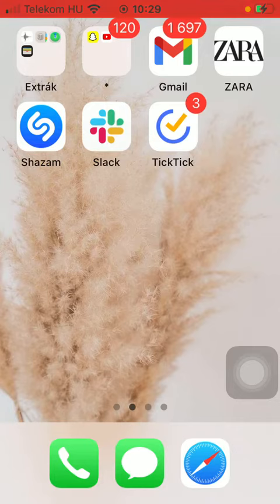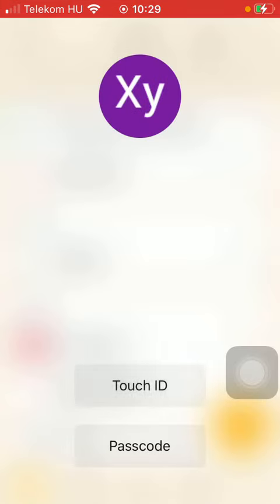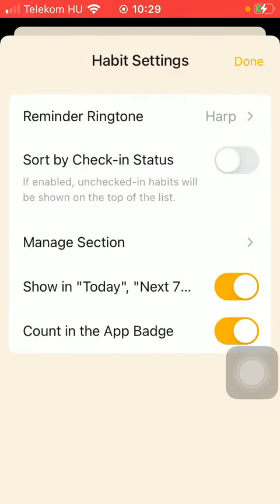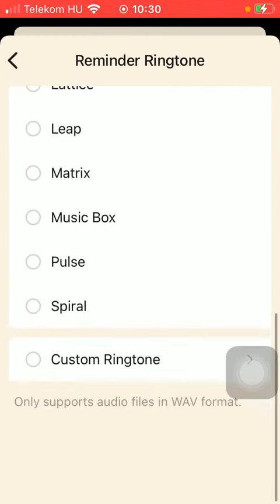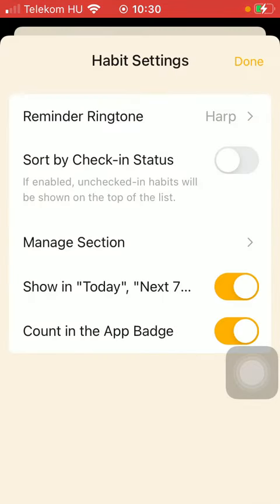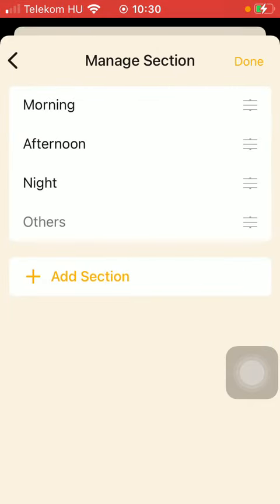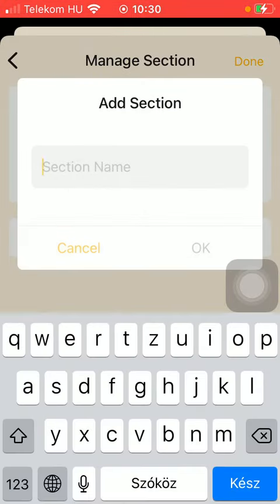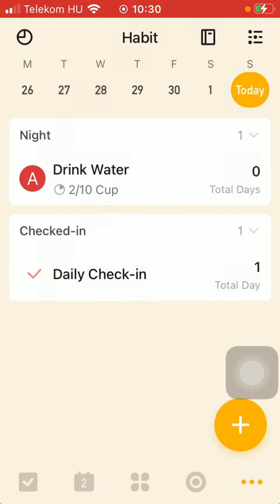How to set habit settings on TickTick?